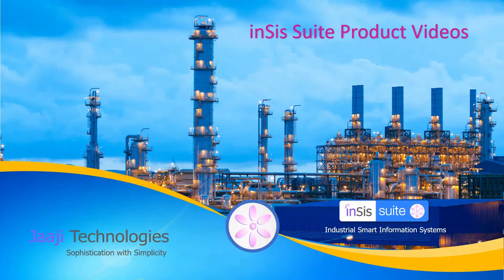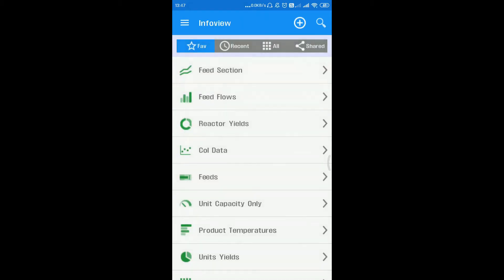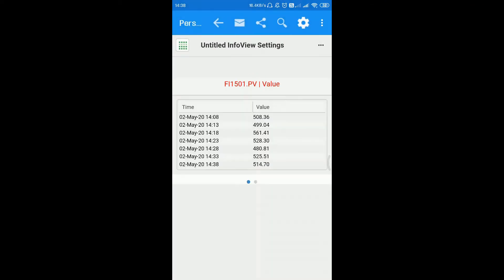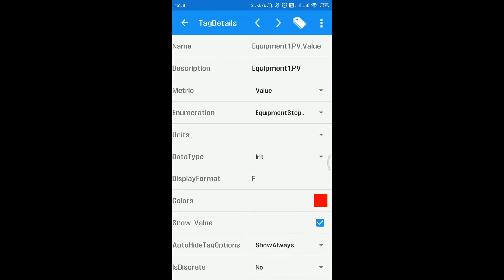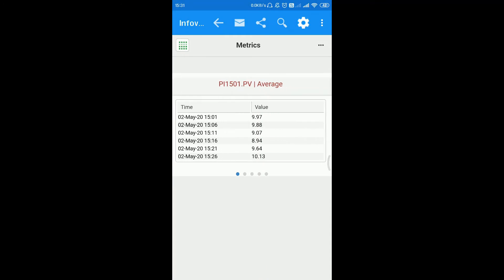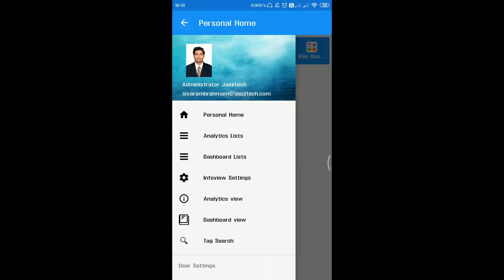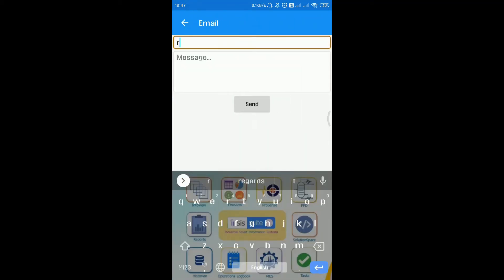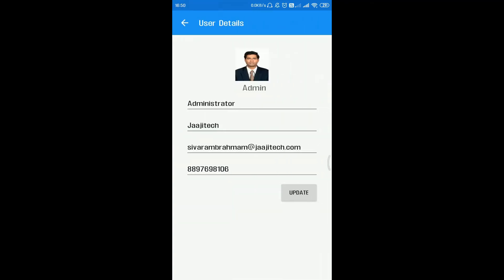Infoview MobileApp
inSis Infoview Mobile App get your plant information instantly and help you to take decisions quickly.